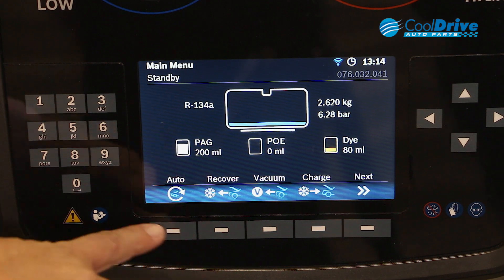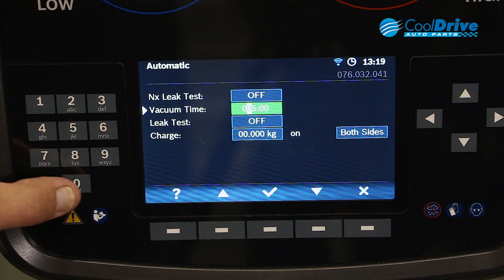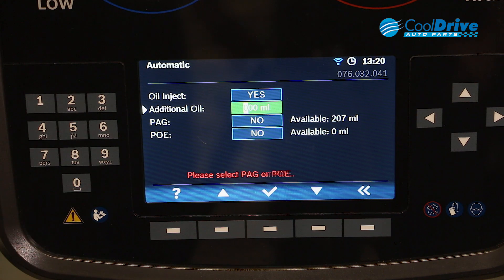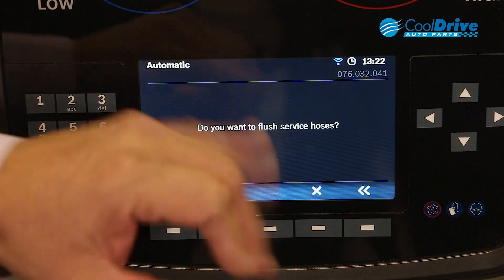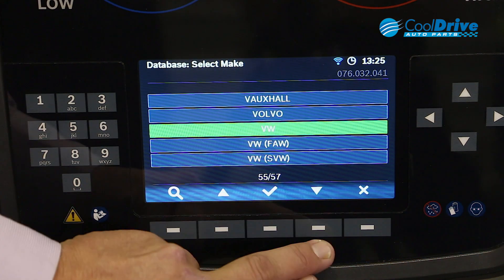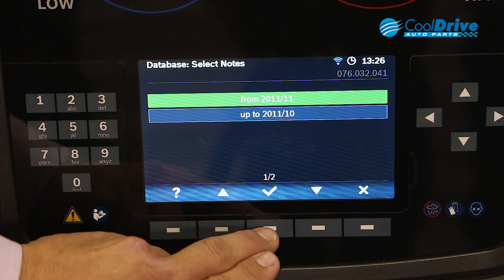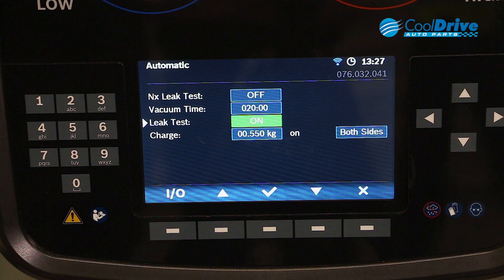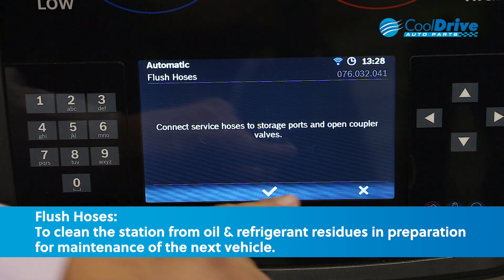4. Fully Automatic Mode: Bosch ACS Series A/C Service Units // CoolDrive Auto Parts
Bosch ACS Series A/C Service Units: Chapter 4 - Fully Automatic Mode

With its new ACS unit range, Bosch makes the maintenance operations of R1234yf & R134a systems easier and more efficient. These ACS units integrate all maintenance functions, whether routine or extraordinary. All functions are easily controlled and managed by the operator, thanks to an innovative graphical user interface (7" wide colour display) placed on a adjustable control console and a smartphone app allowing the user to check the ACS equipment status in real time.

Contextual shortcut help messages support and guide the user through the operations. Focusing on user centric workshop solutions the unit was designed based on a modular approach providing also easy access to internal components. This reduces the need for maintenance service as well as service time.

The innovative and exclusive ‘Deep Recovery’ function makes refrigerant recovery fast and efficient and allows the operator to recover 99% of the refrigerant from the vehicle. Thanks to the dual-stage vacuum pump, with the highest flow rate of the equipment market (170 l / min), you achieve faster and, most of all, deeper dehydration of the A/C system. Reliability and precision of charge (± 15 grammes) of the refrigerant is assured by an integrated system of temperature and pressure control.

The danger of cross contamination (PAG / POE) of lubricants is avoided thanks to the independent oil injection system, user-fillable sealed bottles and the flushing cycle of the service hoses, which is automated at every oil change. The Bosch ACS R1234yf & R134a air conditioning service units are completely fully automatic service units that meet the highest requirements for servicing air conditioning units in cars and commercial vehicles. Compatible with hybrid A/C systems meeting German car manufacturer specifications, SAE and European standards.